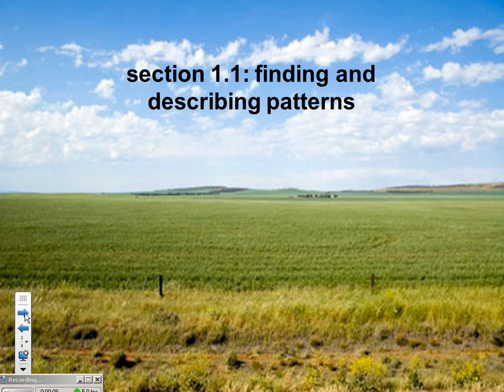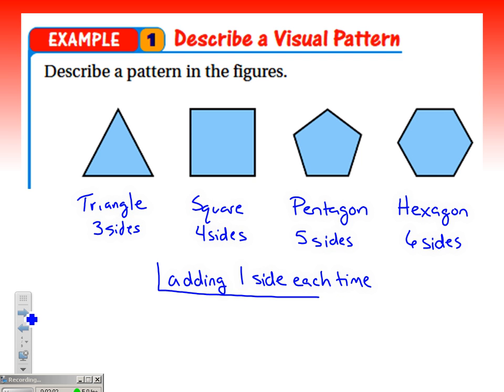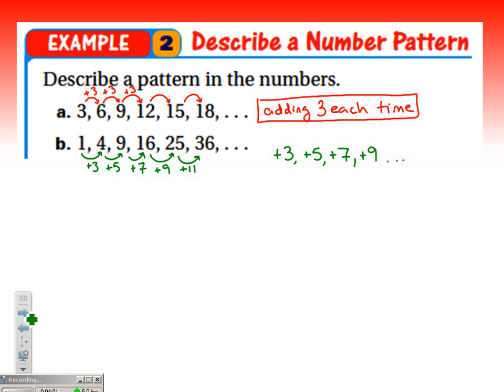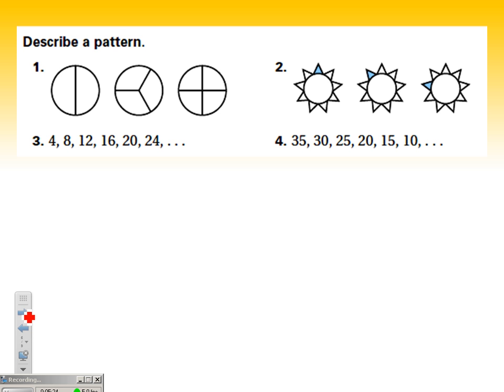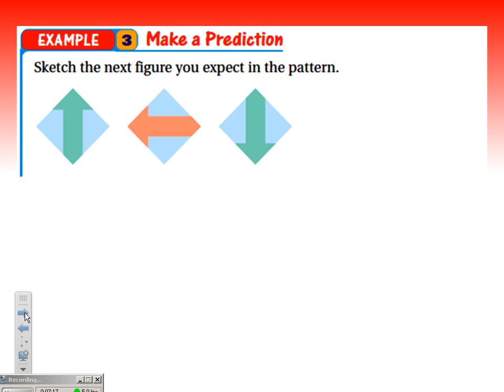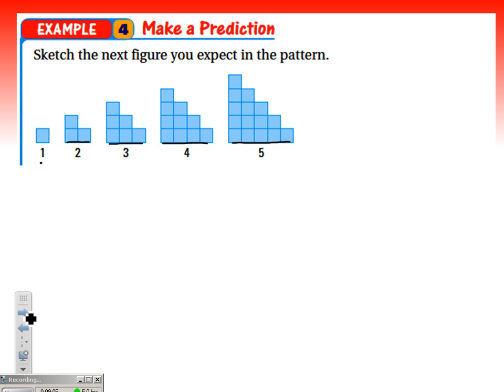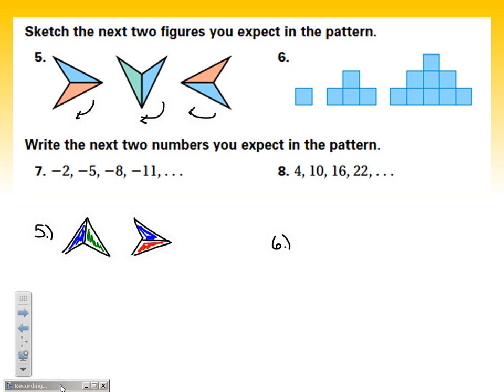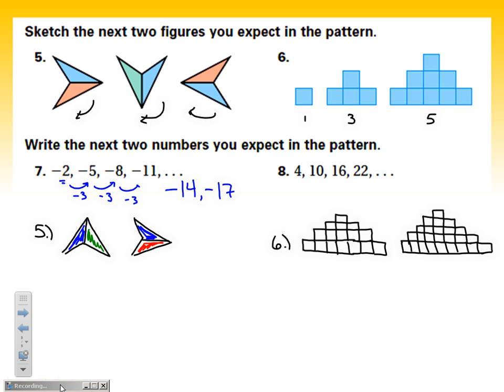Geometry AB 1.1 - Finding and Describing Patterns